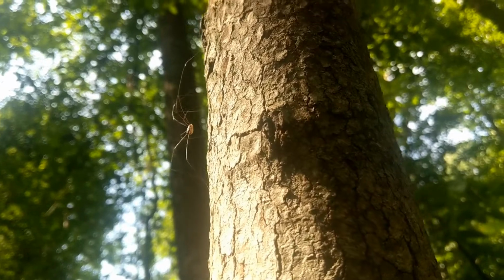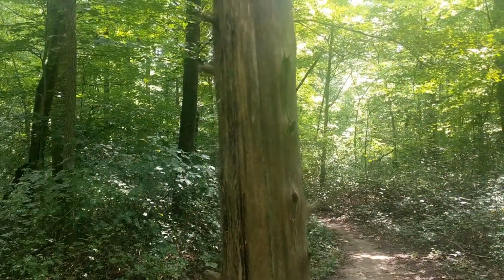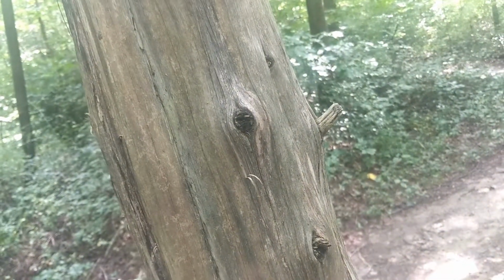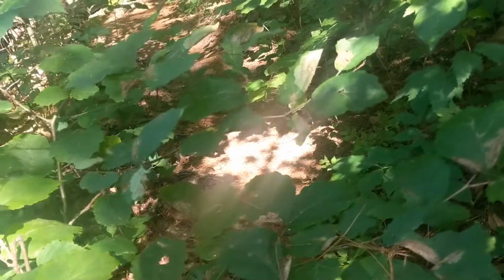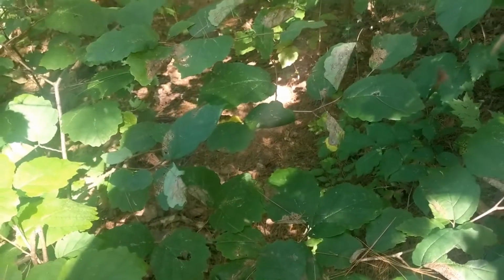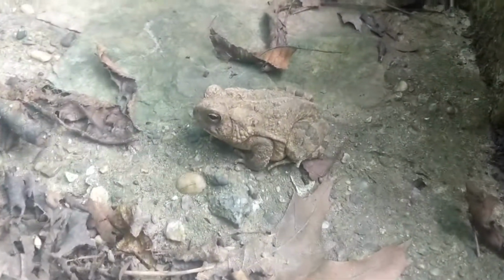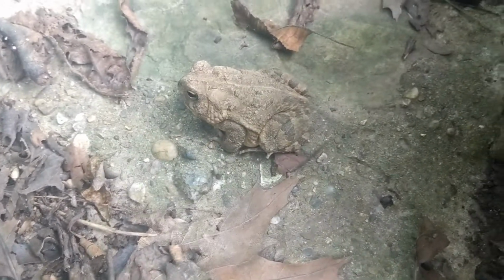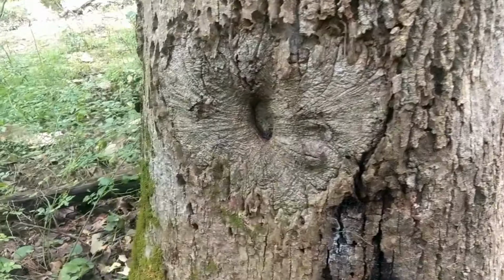Nature - The Documentary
Take a journey into the wilderness of Nature!